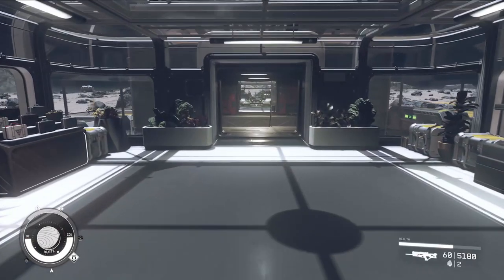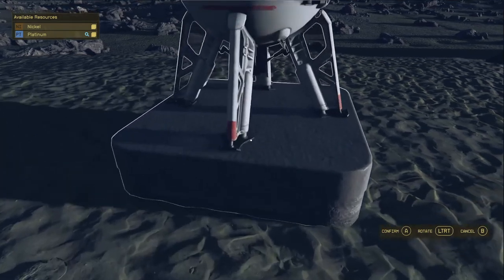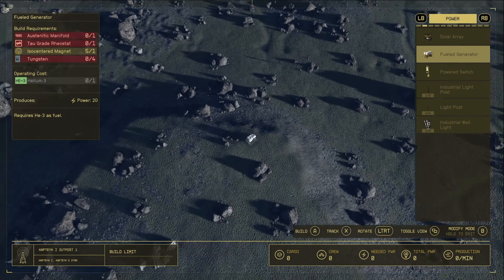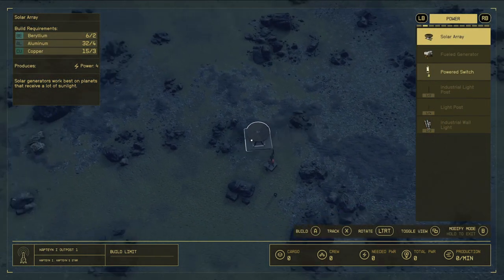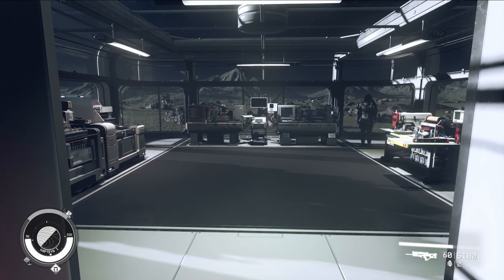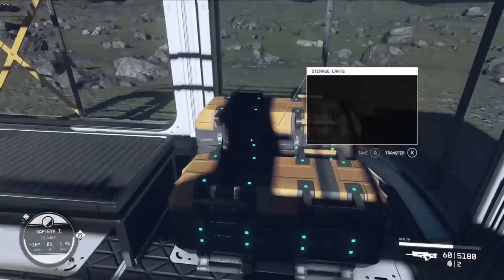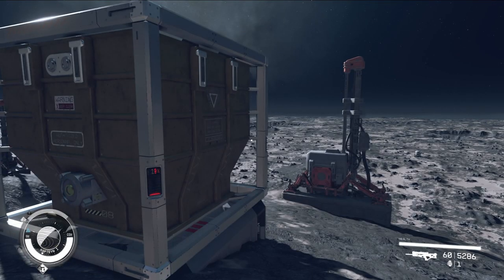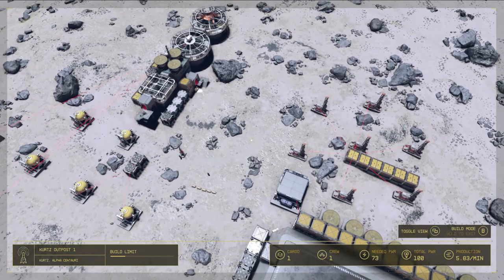Starfield Outpost Building Basics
Outpost building in this game seems like it can be pretty intricate and hard to get into at first but after placing your first few modules it makes sense over time. Between resource extractors, botany labs, displaying your favorite gear, and just having a place to store your loot you're eventually going to want to get into Outpost building.

I'm hoping this video helps people place their first Outposts with confidence as they search the cosmos for their next place to call home. I provide timestamps for better reference into what we're covering. I hope you find the video informative and good luck on your own Outpost builds! Join our conversations throughout the week on Twitch!

00:00:00 - Intro
00:00:07 - My current Outpost PREVIEW
00:00:20 - Step 1 - Pick a Location/Resource
00:01:23 - Obtaining resources from Jemison -
00:01:36 - Commercial District - UC Distribution (Resources)
00:02:20 - Outland (Components)
00:02:49 - Camera Mode/Pick an Outpost Location
00:03:23 - Placing Outpost #1 - Attempt 1
00:04:20 - Planning Extractor Placement
00:05:39 - Placing Outpost #1 - Attempt 2
00:06:30 - Placing Outpost #1 - Attempt 3
00:09:19 - Saving up Resources
00:10:06 - Cargo Link
00:10:55 - Providing Power - 3 Solar Arrays
00:11:39 - Storage - Warehouse/Solid/Liquid/Gas
00:12:02 - Extractor Placement
00:12:34 - Placing Outpost Airlock
00:13:03 - Placing all Crafting Stations
00:14:49 - Industrial Workbench
00:15:26 - Placing & Creating Output Link with Extractors
00:17:39 - Placing a Bed & Storage
00:18:36 - Placing a Cargo Link
00:19:53 - Extractors + Cargo Link
00:20:12 - Cargo Link Outgoing
00:20:41 - Placing Outpost #2
00:22:45 - Extractor Output Link + Resources
00:24:39 - Outpost #2 PREVIEW
00:25:33 - Current Outpost PREVIEW
00:27:07 - Outro

-Scruffy